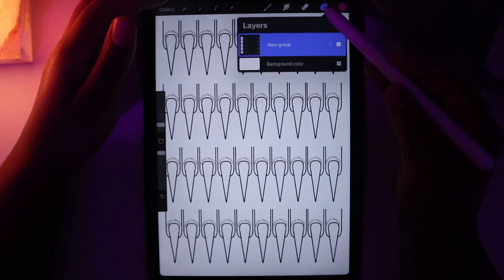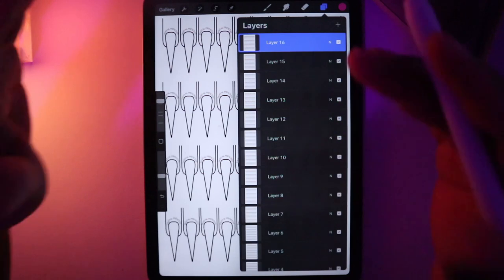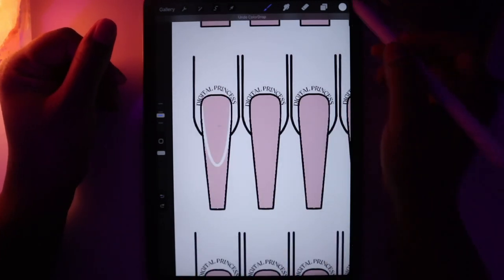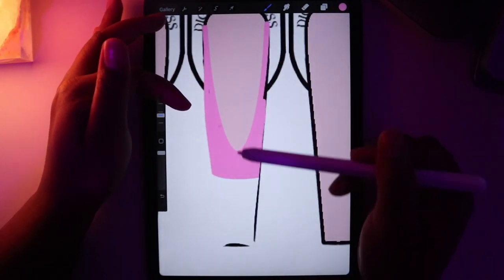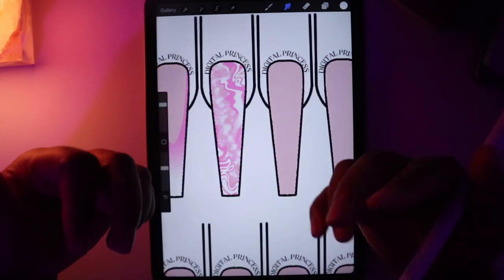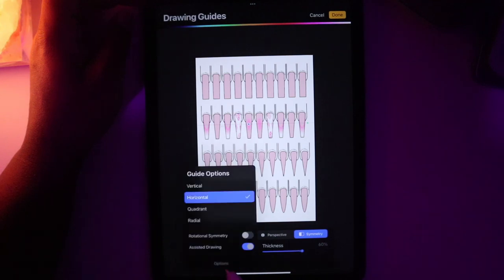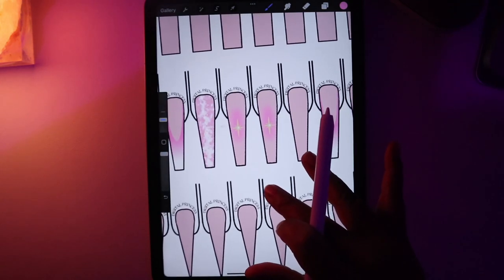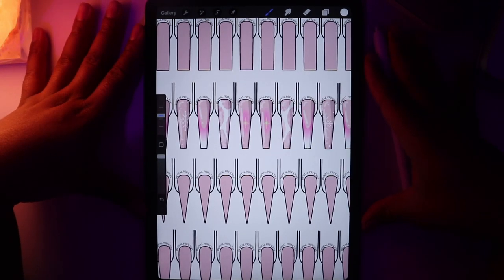Digital Planning - Nail Art Planner for Procreate - Full Tutorial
Welcome to the official YouTube channel for Digital Princess CA!

Today I'm going to show you how to plan your nail art digitally in Procreate. - - Im using an iPad Air 5
- I edited the video with Final Cut Pro for iPad
- The nail templates can be found on my Etsy Shop

NAIL TEMPLATES:
ULTIMATE BUNDLE

LONG BUNDLE

MEDIUM BUNDLE

SHORT BUNDLE

TIMESTAMPS
0:00 Intro
0:30 The Buttons and Interface
3:40 Organizing your Templates
4:54 Setting up your Templates for Use
5:23 How to Fill your Nail Quickly
6:09 Clipping Mask
10:21 Manipulating Clipping Mask
12:07 Motion Blur
12:58 Liquify & Smudge Tool
18:22 Gaussian Blur
19:24 Using the Drawing Guide
22:44 Tweak as you see fit!
24:18 Adding Highlights & Shadows